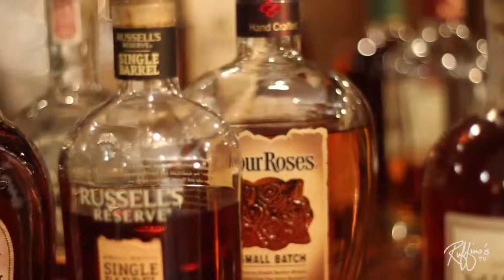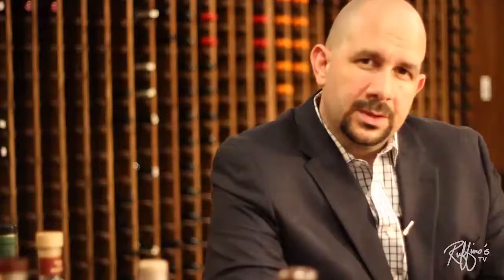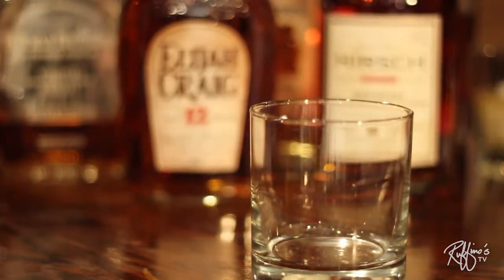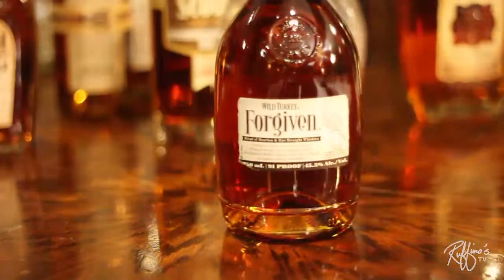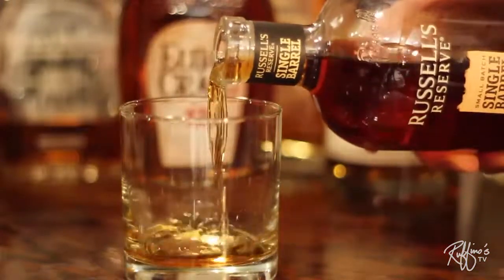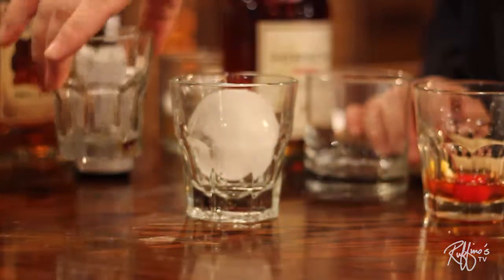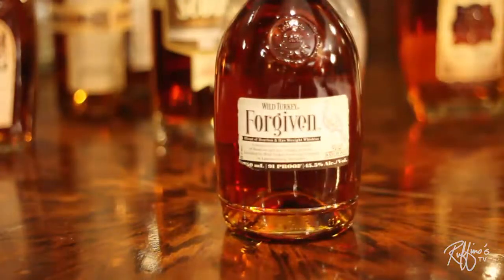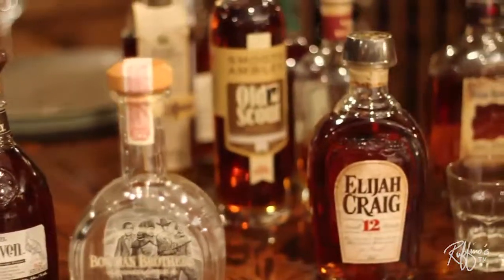Ruffinos : Small Batch Bourbons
Sit down and enjoy this incredibly informative and entertaining video about Small Batch Bourbons. Ruffino's Sommelier, Ryan D'arensbourg, describes bourbons like most of us describe being in love. You are sure to gain an even greater appreciation of small batch bourbons after watching this video.